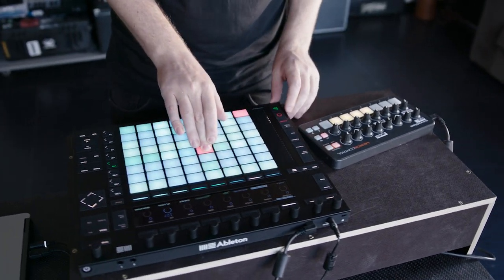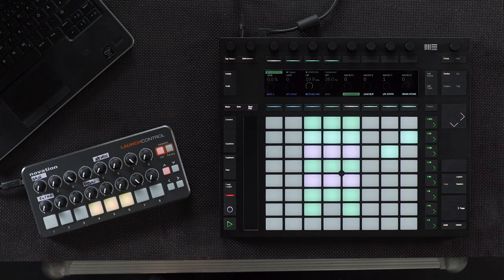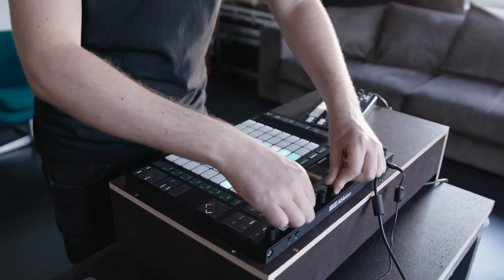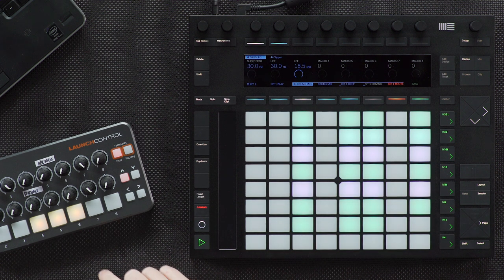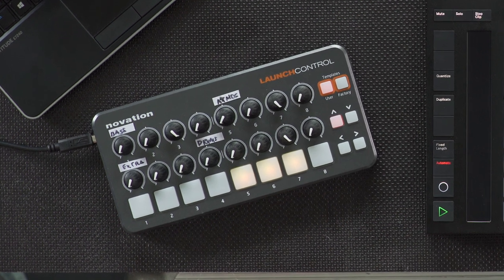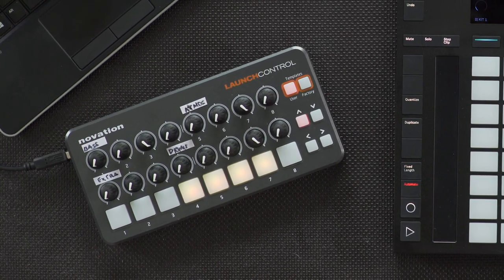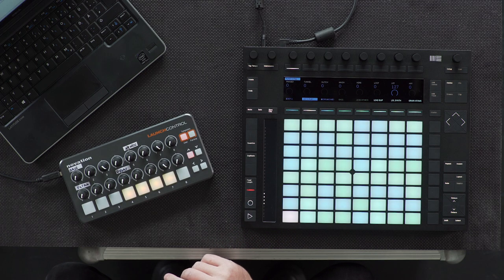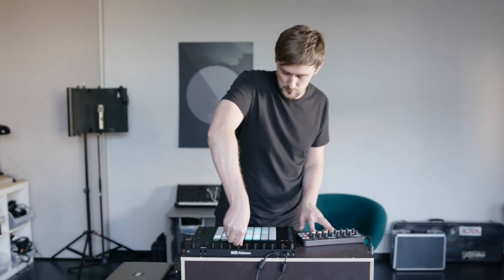Swarm Intelligence Push 2 Performance Walkthrough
Swarm Intelligence aka Simon Hayes shares a few highly useful techniques and strategies for performing on stage with Live and Push and striking a balance between reacting to the moment and recreating studio tracks.